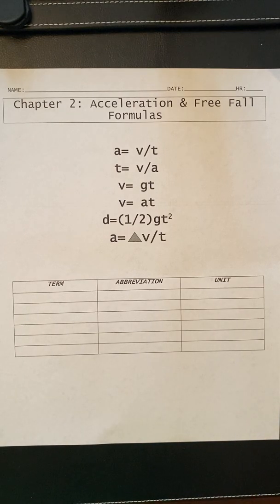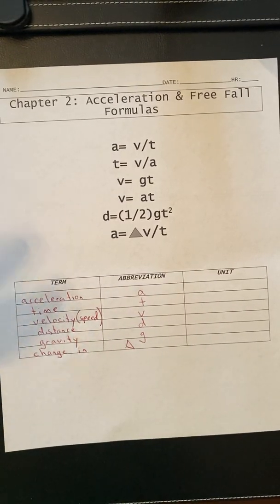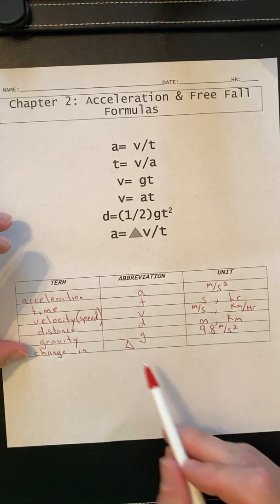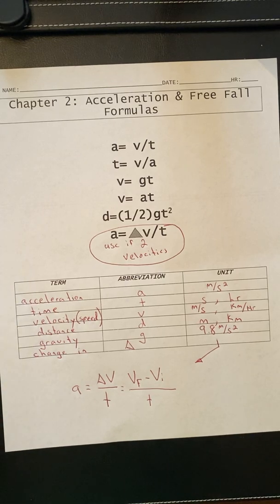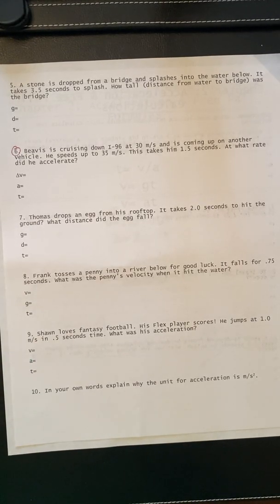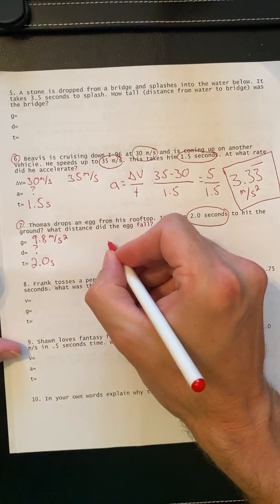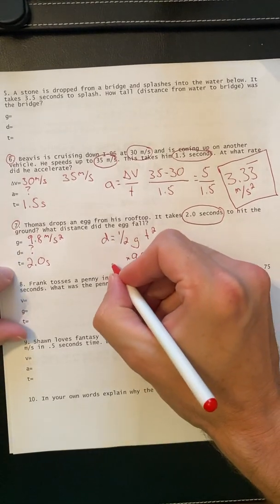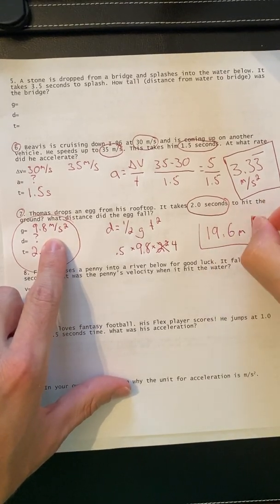acceleration & free fall review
quick review of our cheat sheet and some tricky problems done as examples.